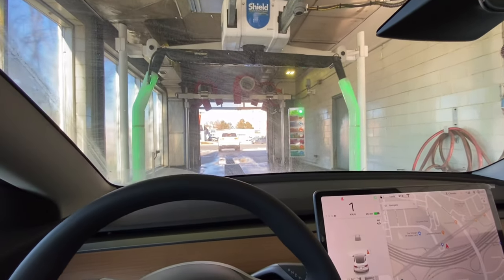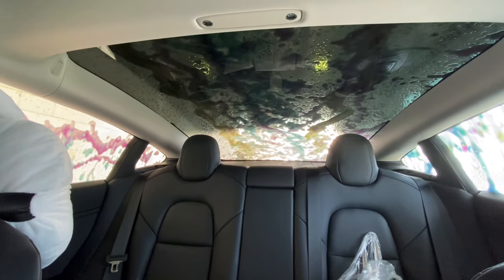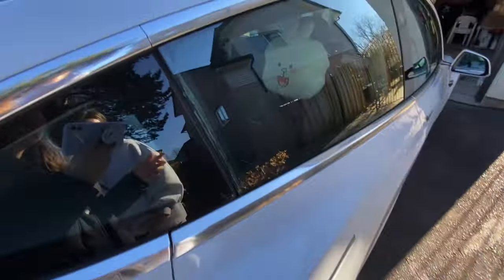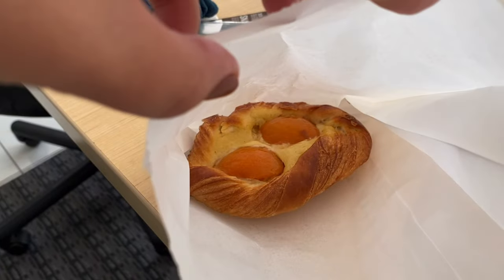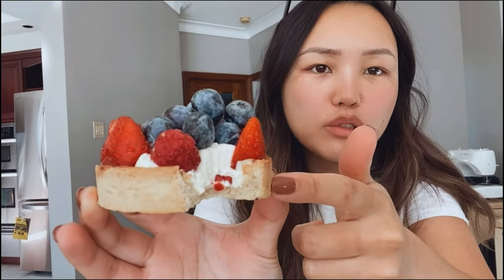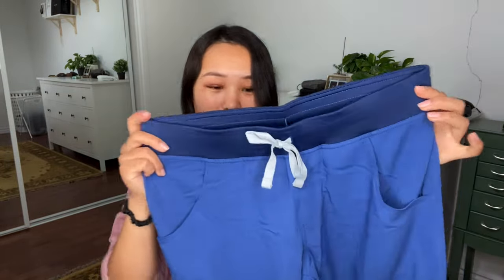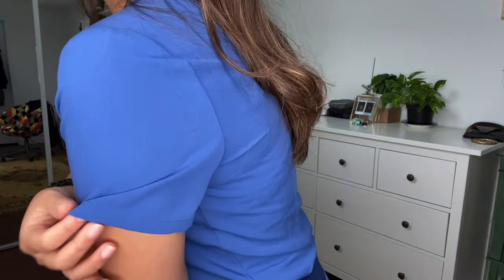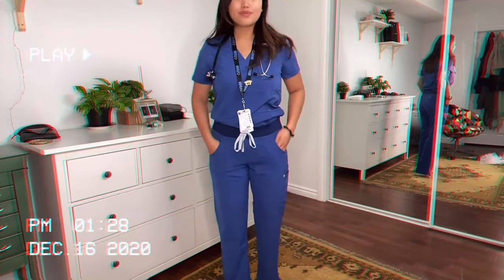FIGS 1st impression | Health Care Heroes | Tesla Car Wash 🧼